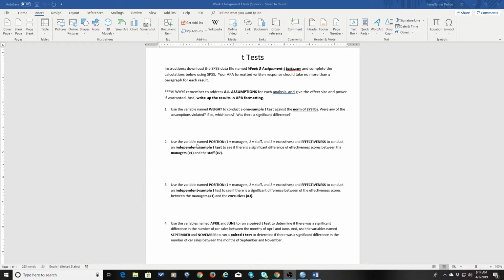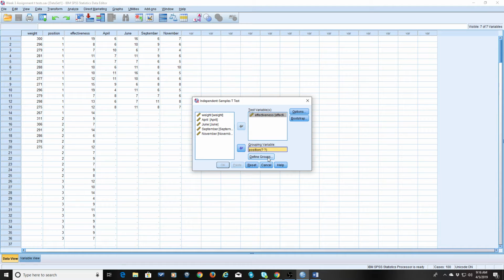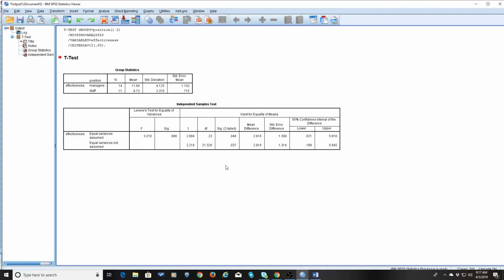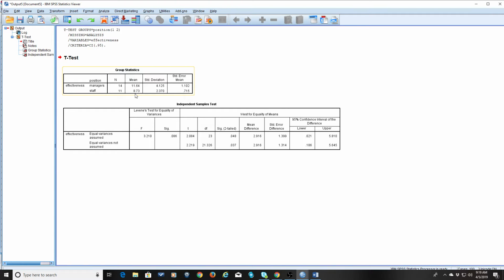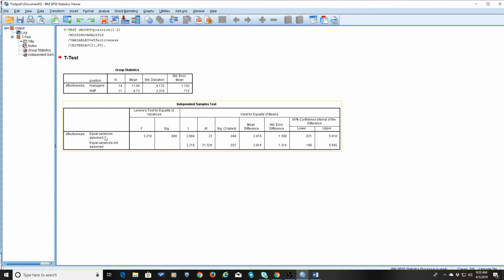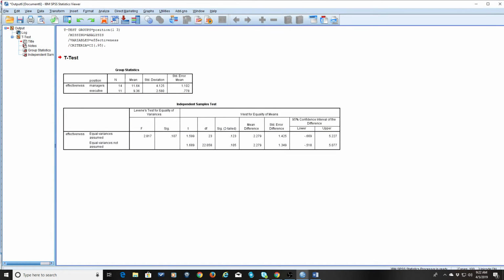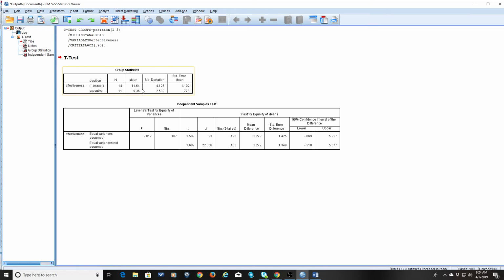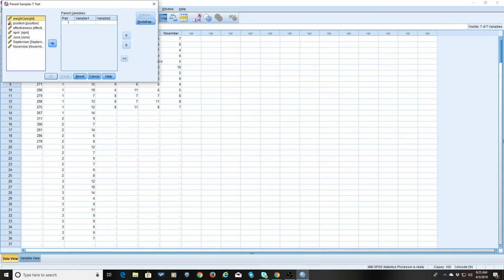SPSS Week 3 Part 2/3